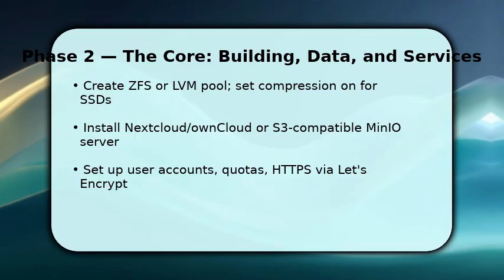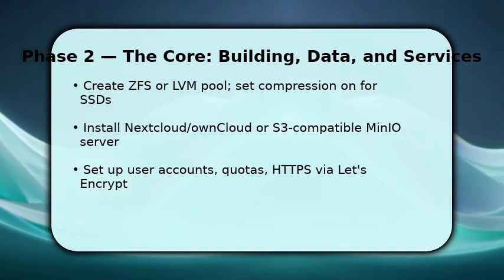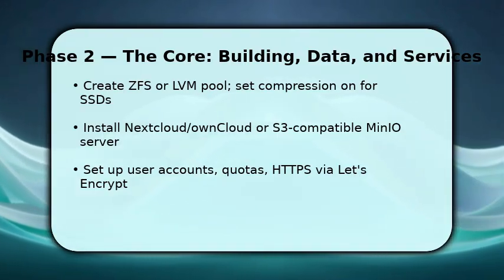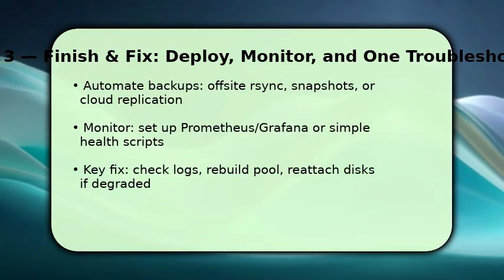How to Build My Own Cloud Storage - Easy Guide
How to Build My Own Cloud Storage - Easy Guide | 🔒 Surfshark VPN Deal — Stay private and secure. $1.99/mo + 3 Months Free ▸

Dive into the world of cloud storage by learning how to set up your own system. This step-by-step guide simplifies complex concepts, making it easy for beginners and tech enthusiasts alike to understand and implement their very own private or shared online data space.

build my own cloud storage, cloud computing basics, setup personal server, online file hosting, data security in the cloud, DIY digital archive, private vs public clouds, backup solutions for files, virtual private network (VPN) setup, encryption methods